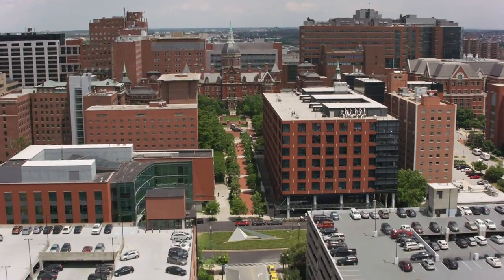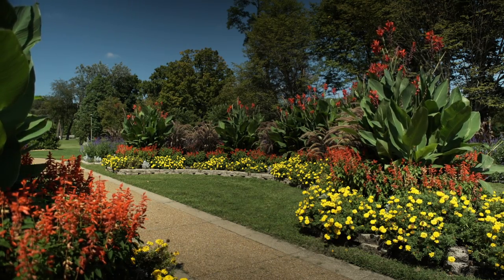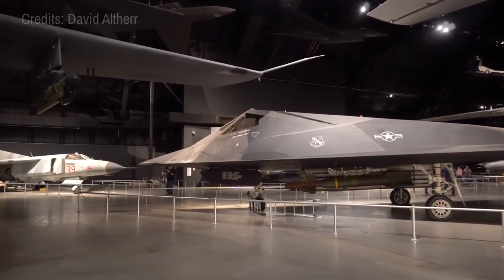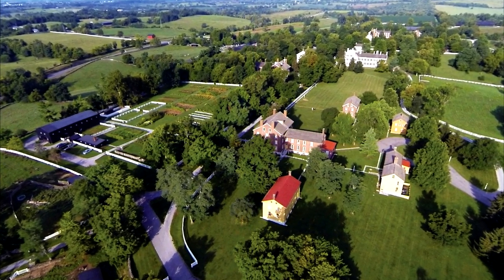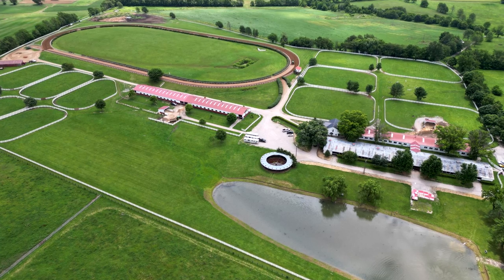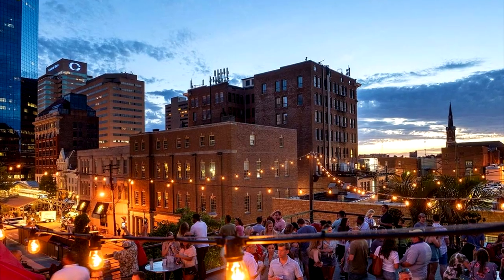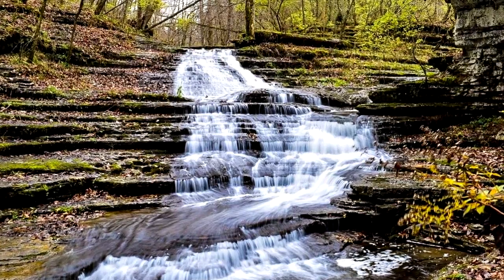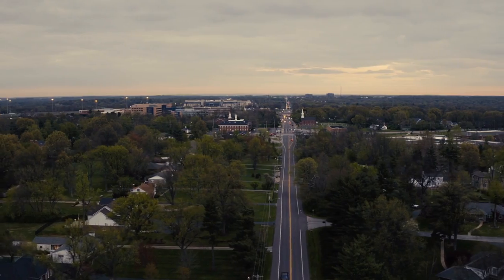17 BEST Things To Do In Lexington 🇺🇸 Kentucky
This video explains Things To Do In Lexington Kentucky and What To Do In Lexington KY.